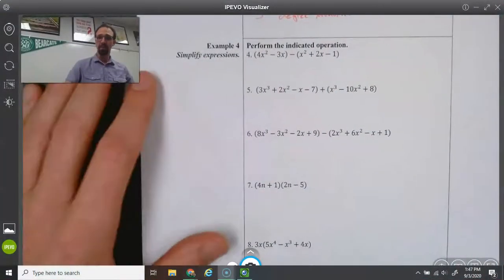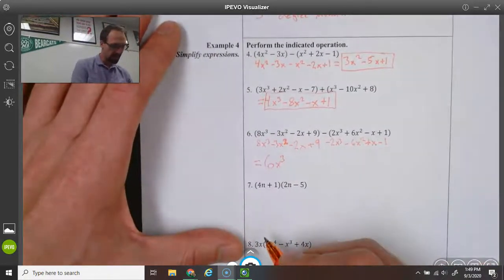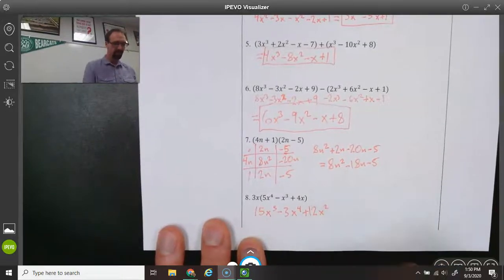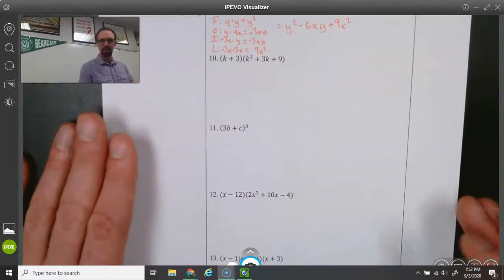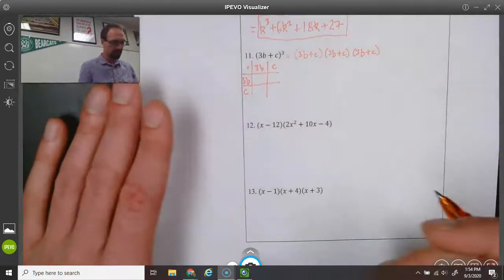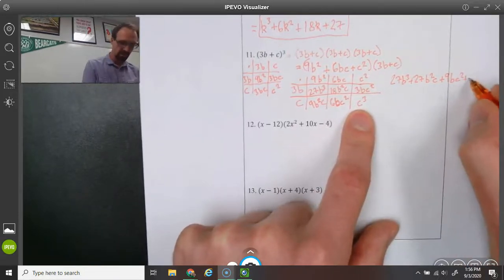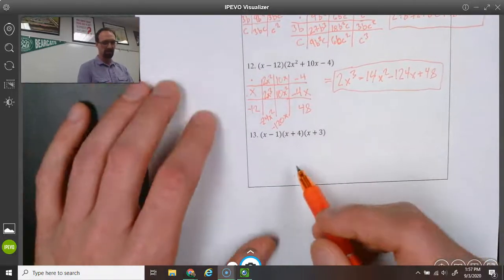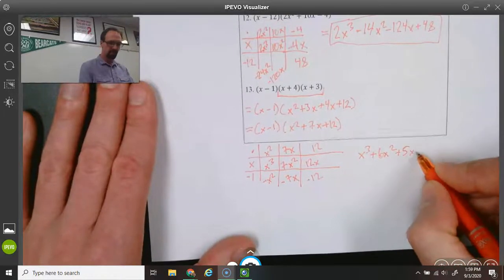CA 0.3 Example 4